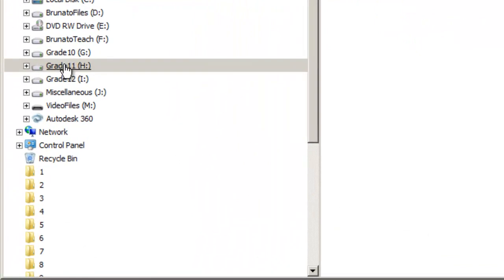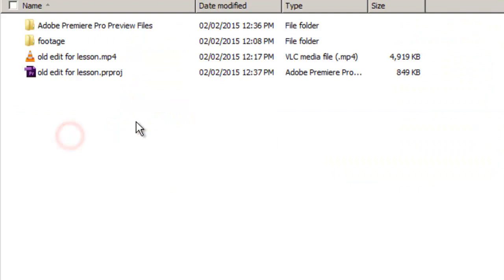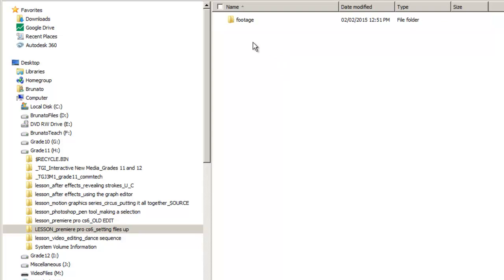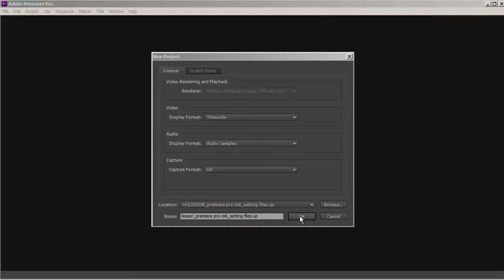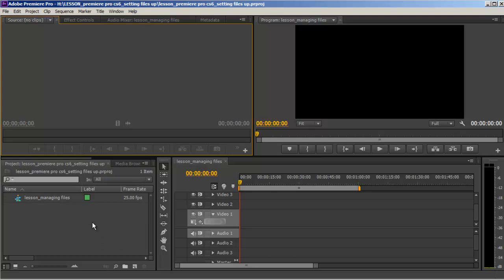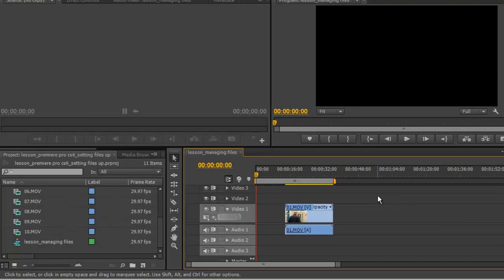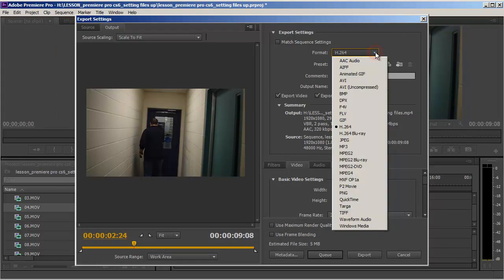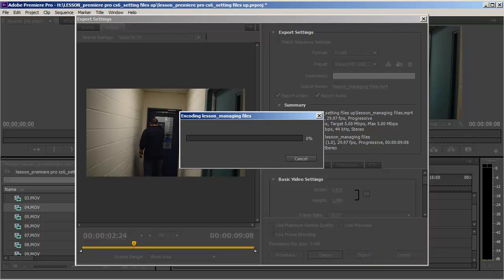Premiere Pro CS6: File Management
File Management, File Management, File Management (say 3 times)
Managing your files to edit in Premiere Pro is of utmost importance. There is nothing more aggravating than to spend hours filming and editing to find out that everything has gone to waste because files weren't managed properly.